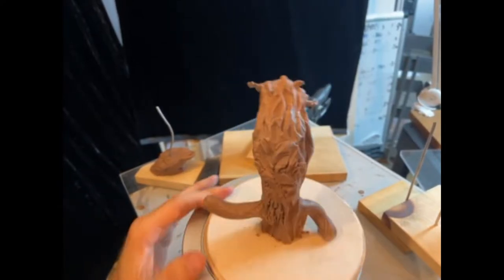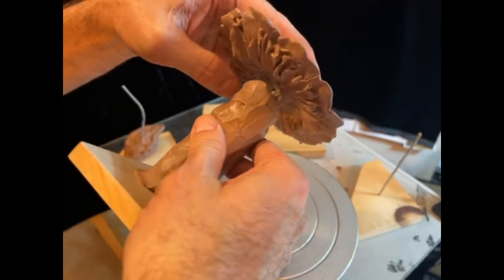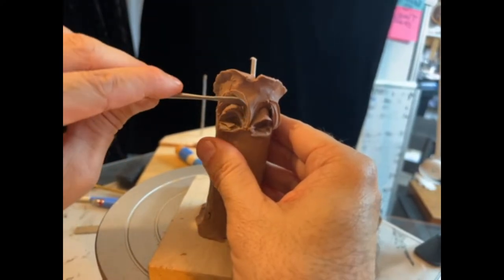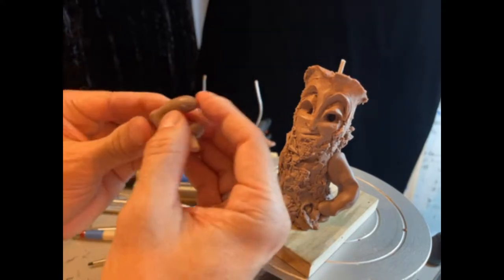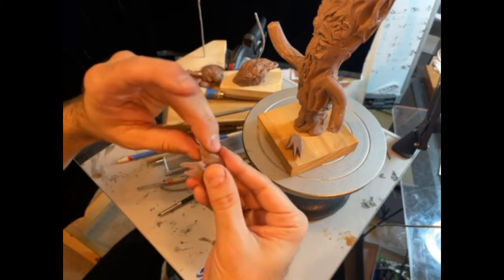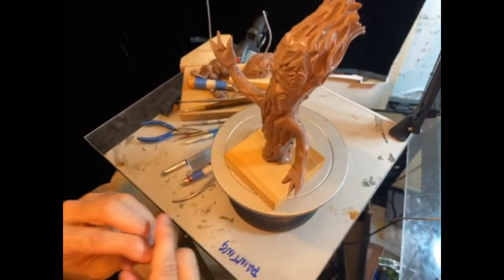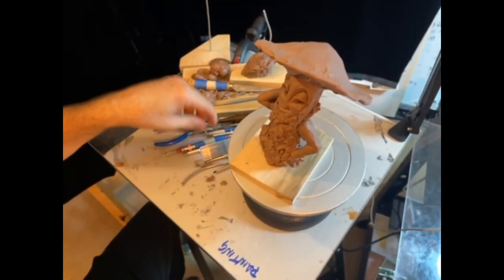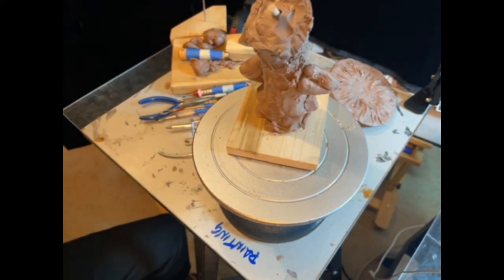Monster Clay Speed Sculpting Gestural Busts 2